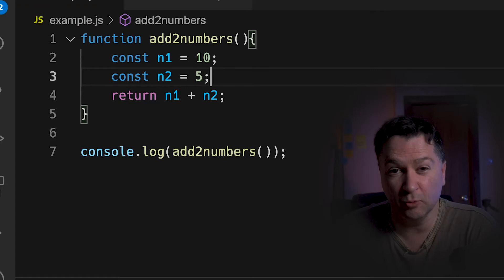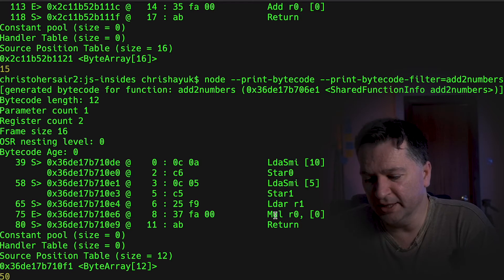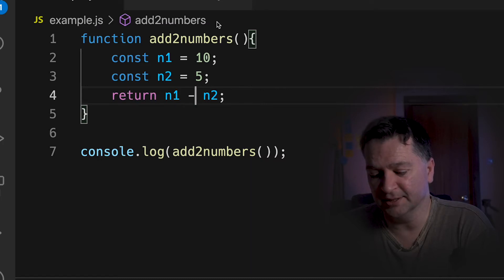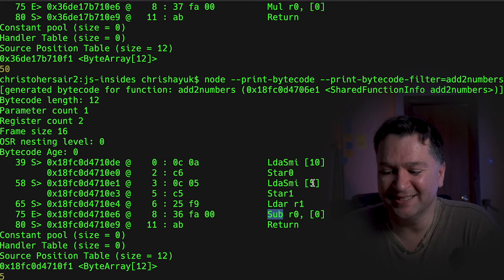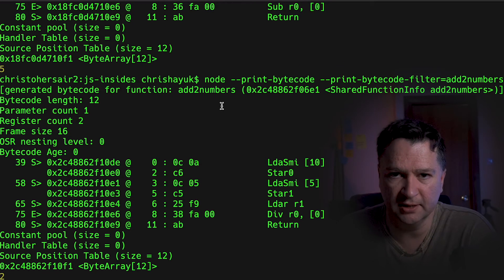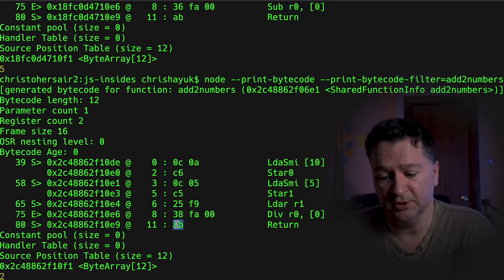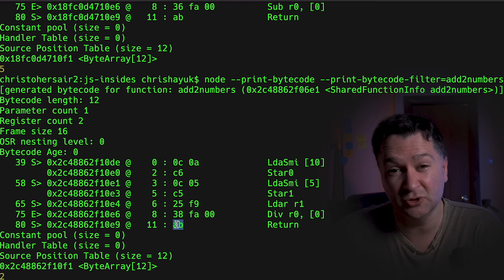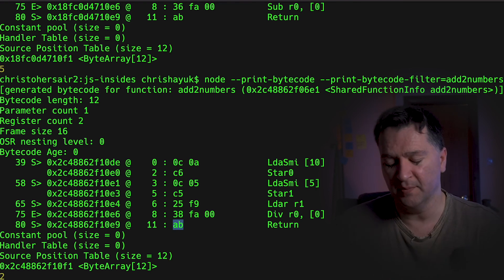ARITHMETIC OPS | How the JavaScript REALLY engine works | V8 engine explained | Advanced JavaScript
This video looks at how registers work in the JavaScript V8 engine at a bytecode level.

Everytime you perform an addition, multiplication, division, subtraction this will be represented as bytecode operation in the V8 engine.   In this video we continue on from the previous videos where we learned how javascript engines and register machines work.

In this video you will get even more familiar with how the JavaScript v8 engine handles your code and how it's represented as assembly instructions, and you will learn a load more new assembly instructions at a byte code level.

This video really focuses on how you can become an Advanced JavaScript developer through focusing on how your source code gets translated into bytecode by the ignition interpreter in the Javascript V8 engine that powers chrome, chromium browsers and nodejs.